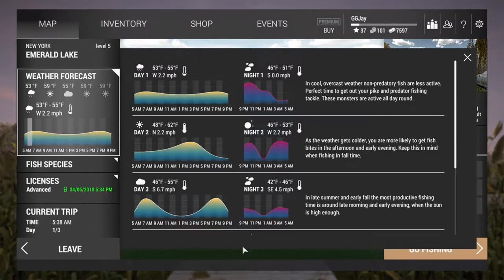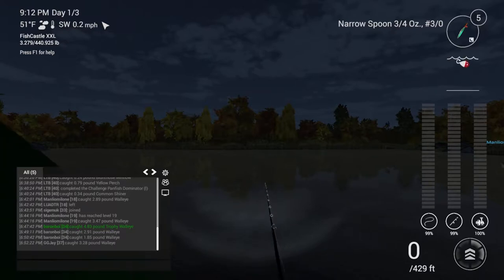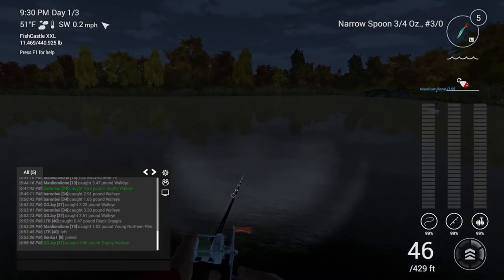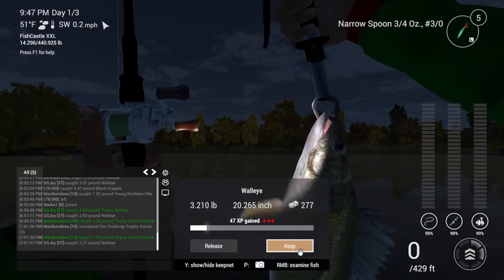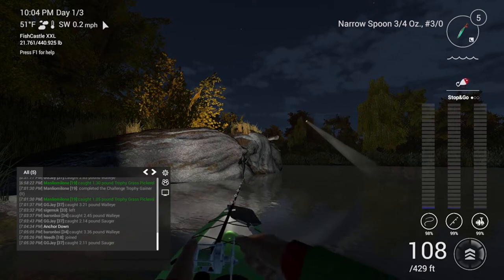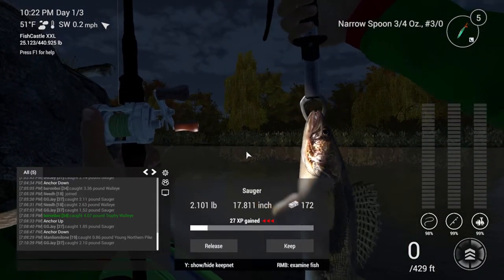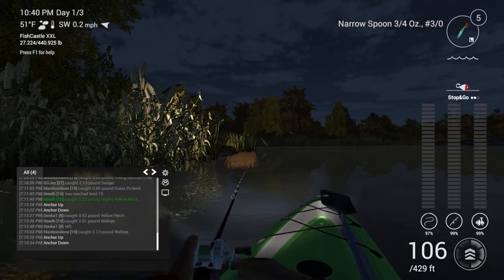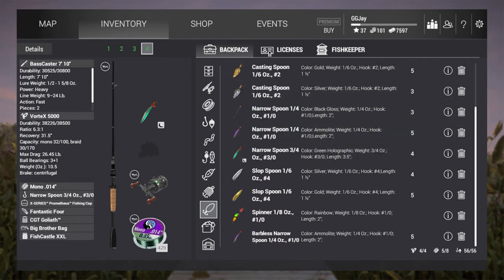Fishing Planet | How to catch Walleye and Seiger in Emerald Lake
Fishing Planet | How to catch Walleye and Seeger in Emerald Lake

Hello Ladies and Gents were back again this time on Emerald lake were i attempt to show you how to catch Walleye , and Seeger